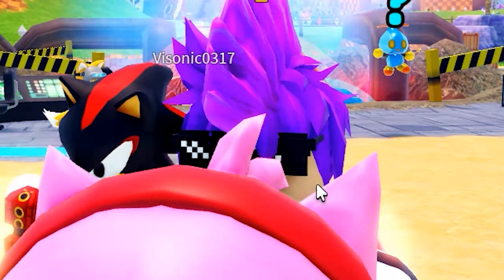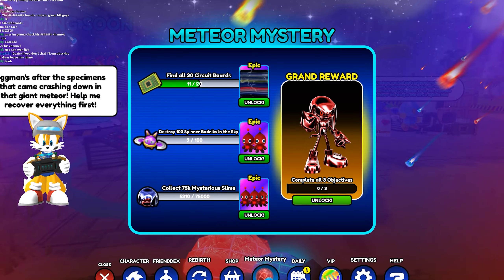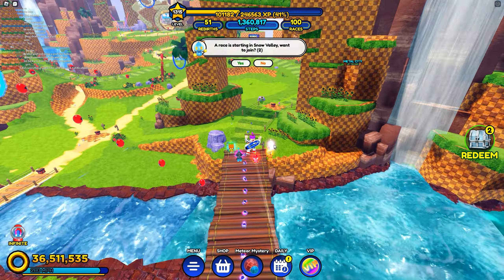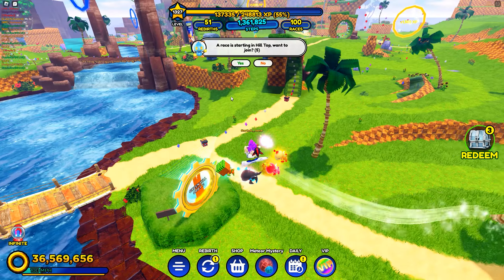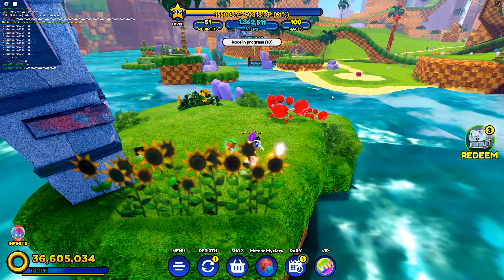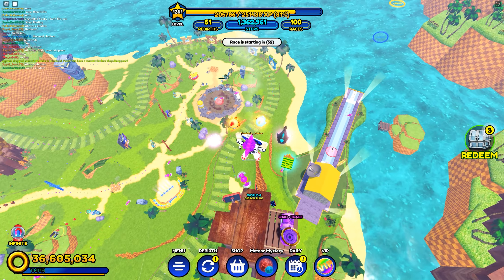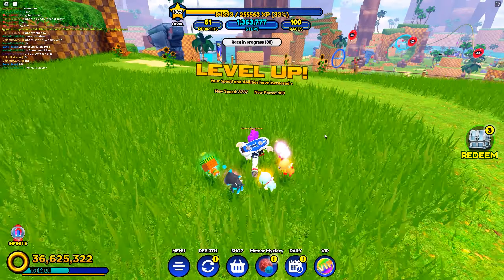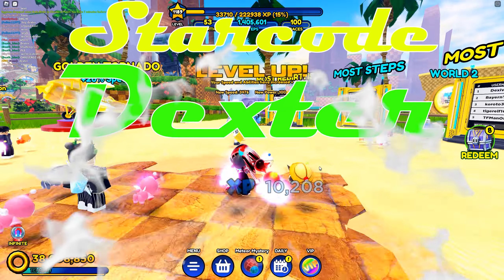*NEW* UNLOCK FAKE METAL KNUCKLES - ALL LOCATIONS FOUND!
Today we unlock the first of the Fake Sonic Characters, starting with Knuckles.